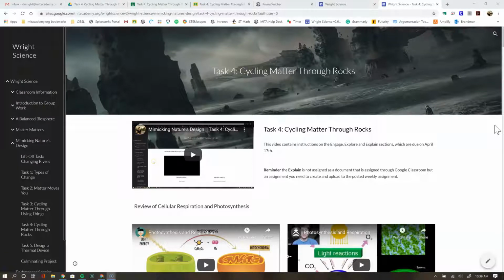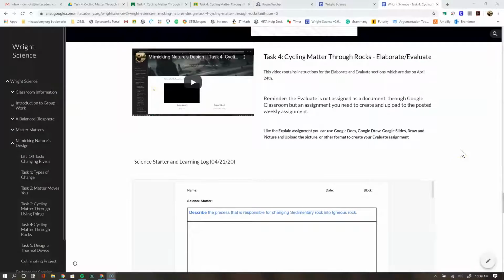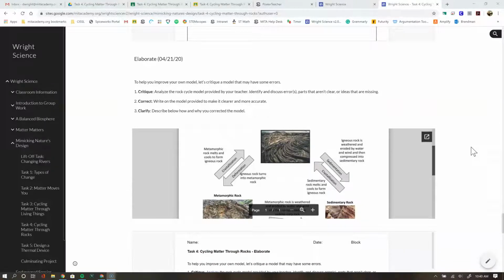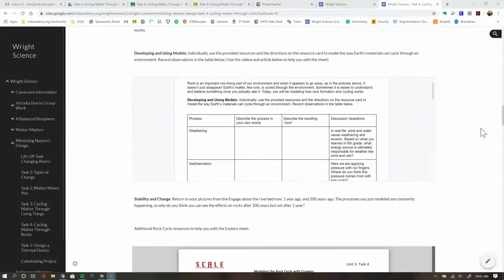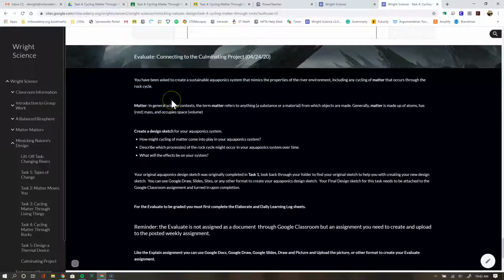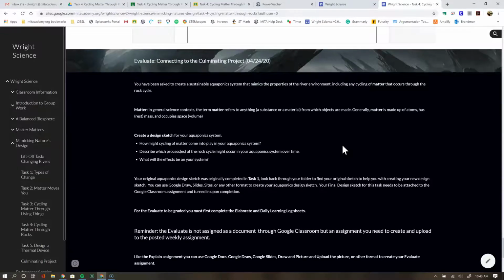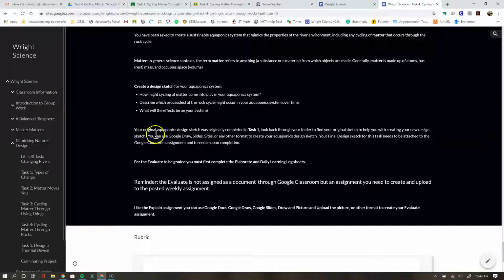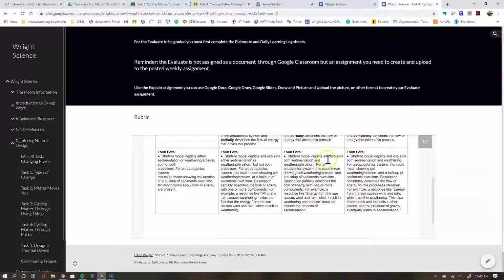Task 4: Cycling Matter Through Rocks - Elaborate/Evaluate